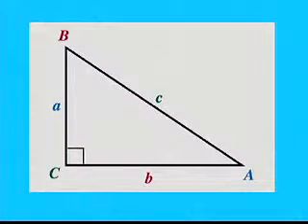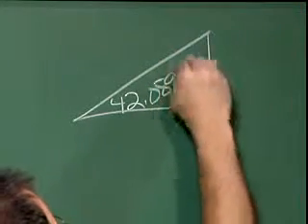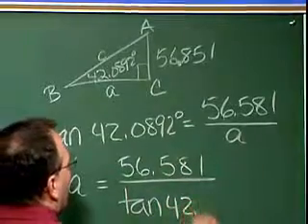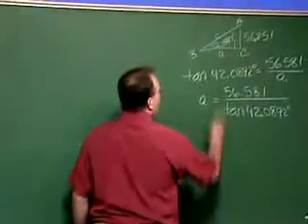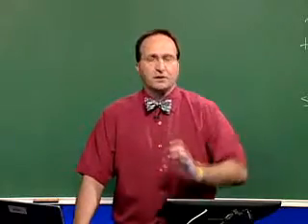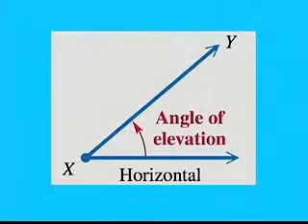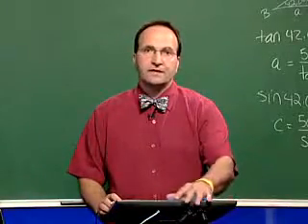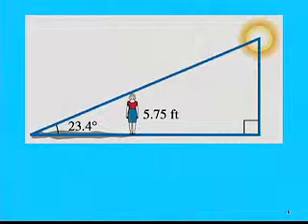Apps of right triangles Part 1 of 3